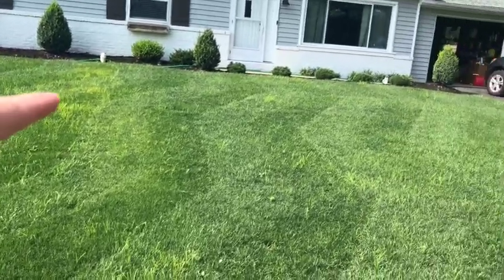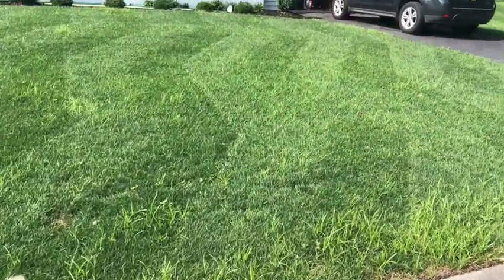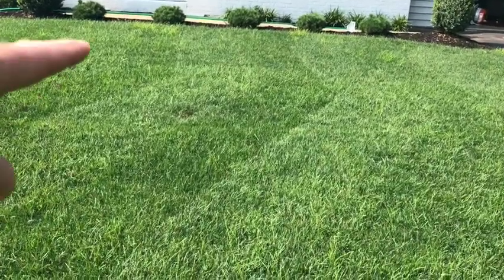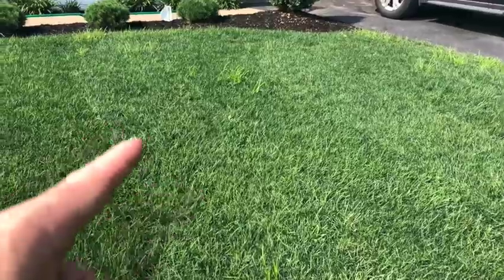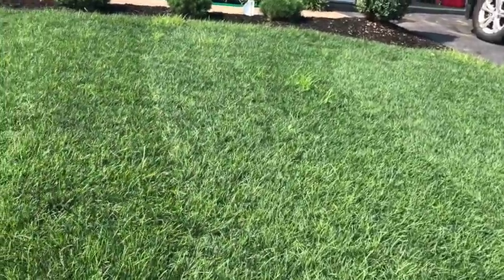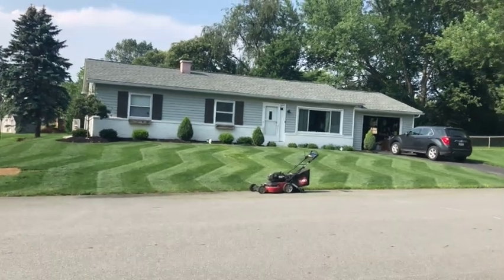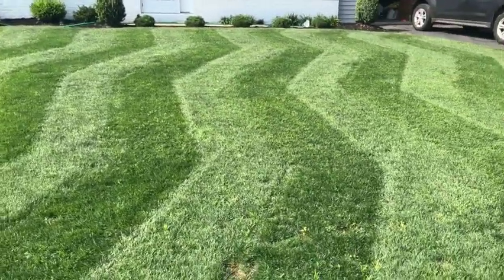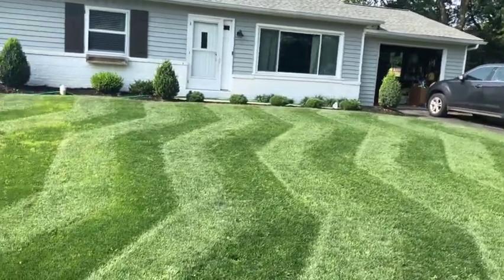Mowing ZigZag Stripes (small lawn)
I did a video on this a while back of my double zigzag stripes in the back yard. I had someone comment, "you should do those in your front lawn." So that's exactly what I did.

I hope this is easier to understand how to do ZigZags!

** sorry for the low quality picture, I am unsure what happened during the upload**

Interested in how I keep my lawn green all summer? Check out the link below for the products I have used all year.